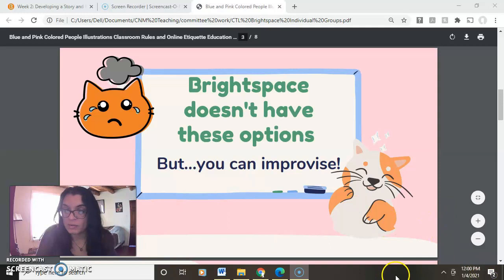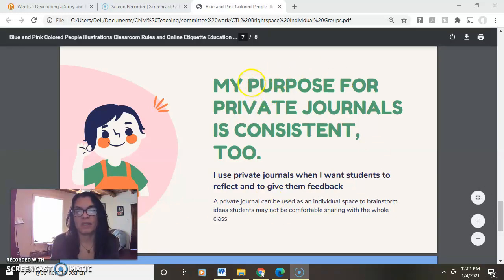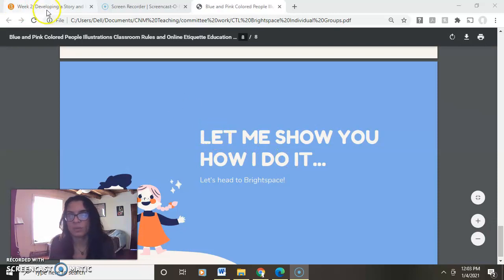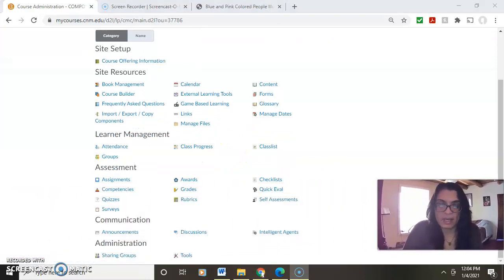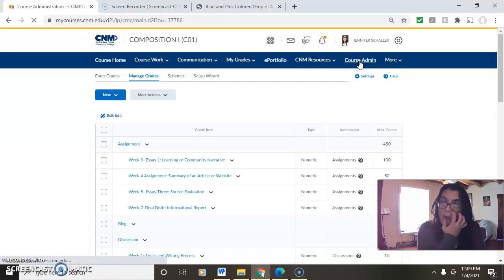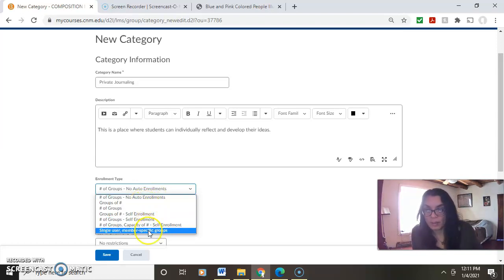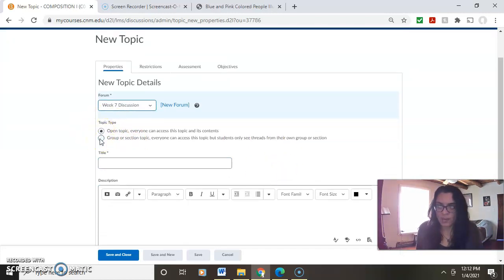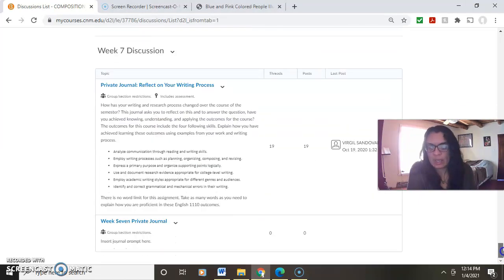Creating Journal Assignments Using Brightspace Discussions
Here's a video that explains the reasoning for developing journal assignments in Brightspace. The video also walks teachers through the technical steps for creating journal assignments using individual discussion groups in Brightspace.